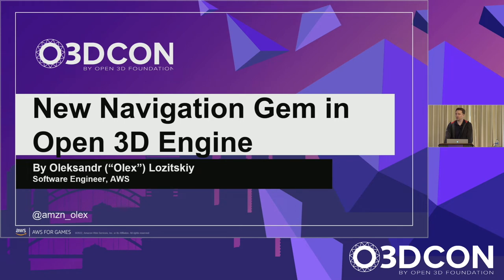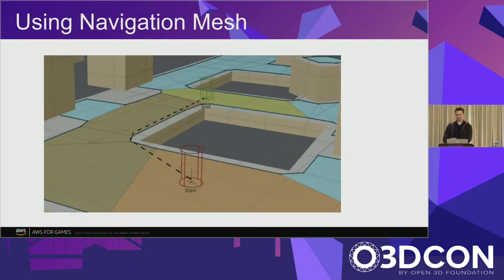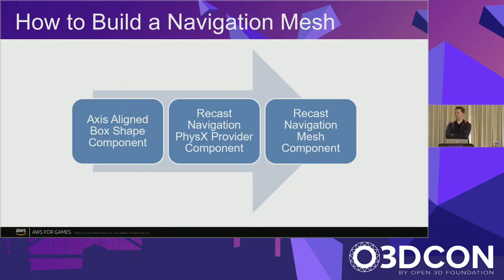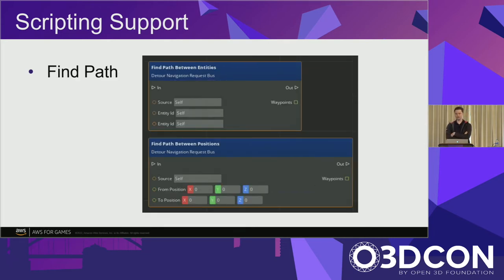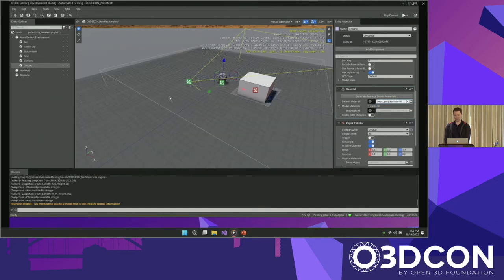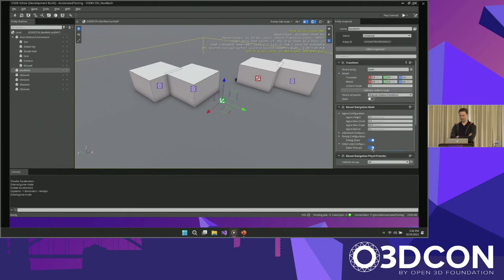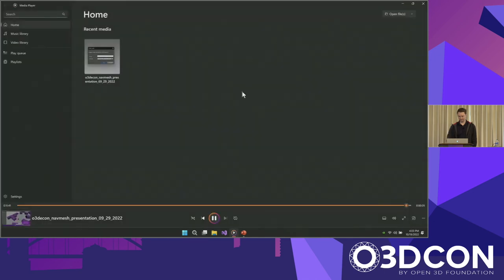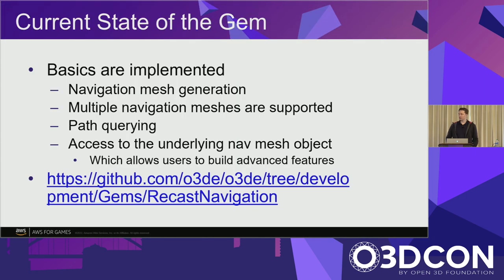Introducing a Navigation Gem in Open 3D Engine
Learn about the Recast Navigation gem, which provides O3DE users with a way to compute navigation meshes (or "navmesh" for short) and find paths along these navmeshes. Discover its source, how to get started, and how to build custom logic using this gem. Plus, dive into the sample level that comes with O3DE in AutomatedTesting project.

Speaker: Oleksandr Lozitskiy, Amazon

Related Resources:
Backend Source: